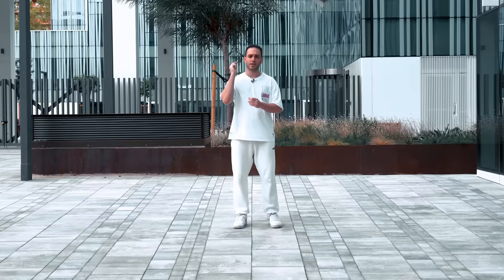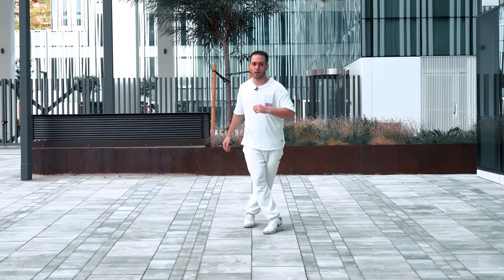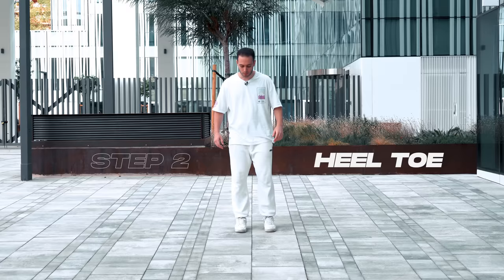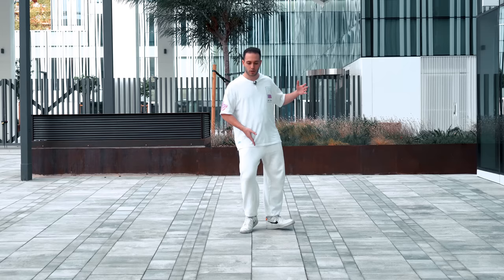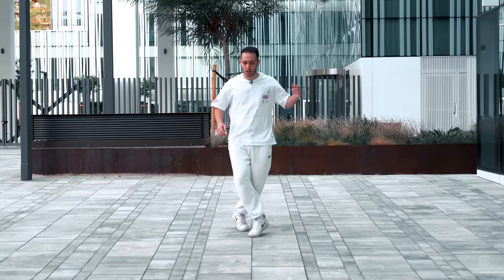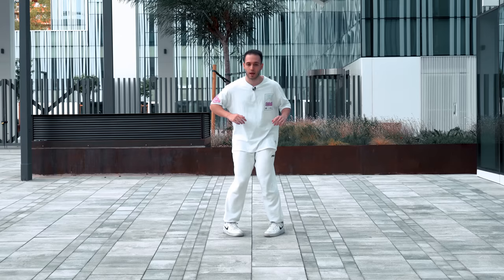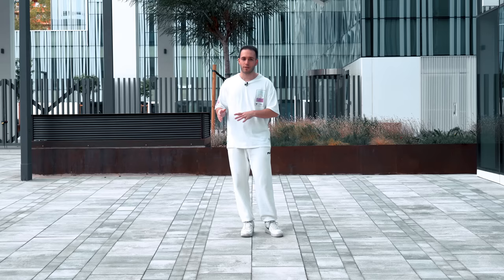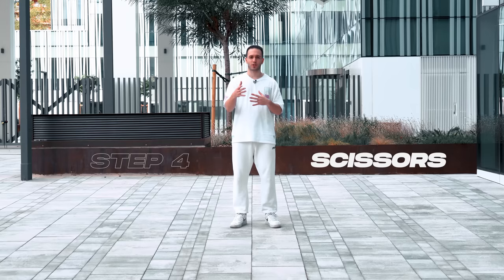5 Easy Footwork Shuffle Steps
Learn 5 of the easiest Footwork Shuffle steps you'll ever find in this dance, they're very simple and fast to learn.

00:00 Intro
00:16 Criss Cross
02:14 Heel Toe
04:35 W-Step
08:05 Scissors
11:46 Toe Switch
14:45 Outro